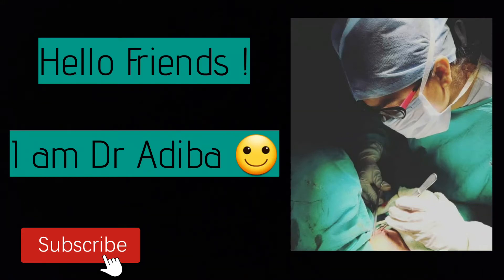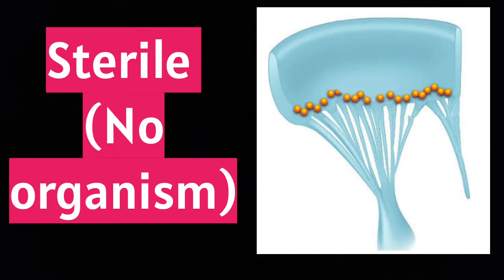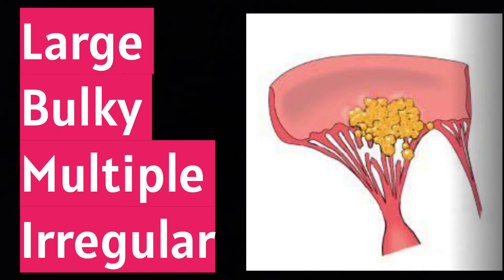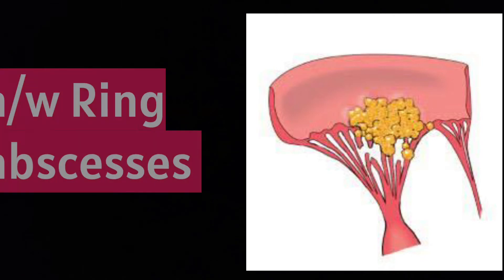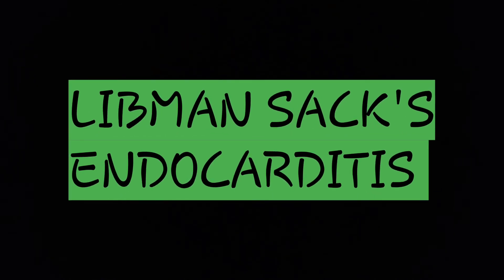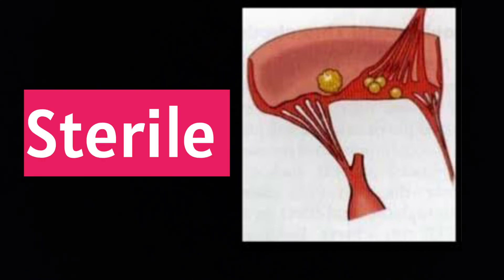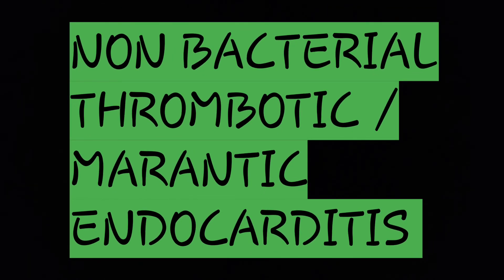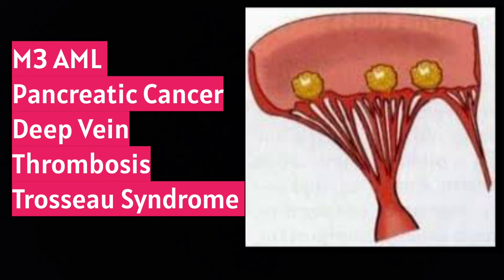Vegetations in different ENDOCARDITIS || Pathology || Medicine || NEET PG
Confusing ?? Vegetations of different Endocarditis|| Pathology || Medicine || NEET PG imp points || An attempt to memorize things in an easy way .

Hi Friends ,
I am Dr Adiba and this is my youtube channel , where I am uploading videos on short topics or difficult topics which are difficult to memorize of all 19 subjects of MBBS .

Vegetations of different Endocarditis are briefly explained in my own voice to make you memorise fast and in an interesting and colourful way .
Each Vegetations of different Endocarditis is explained with their respective diagram .

Do comment and share my video ☺️.